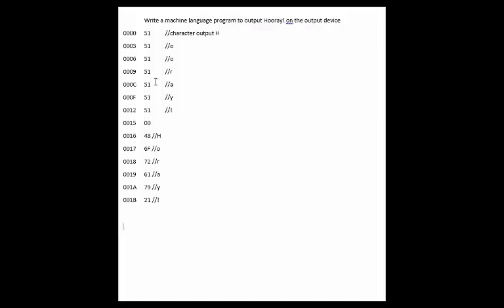Hooray!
Output the word Hooray!